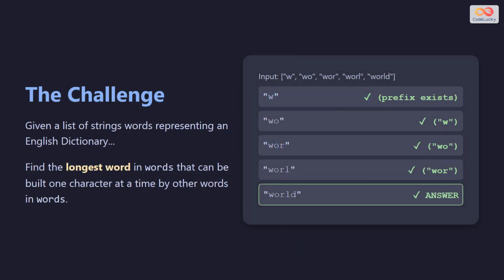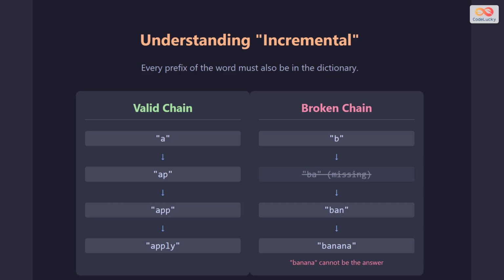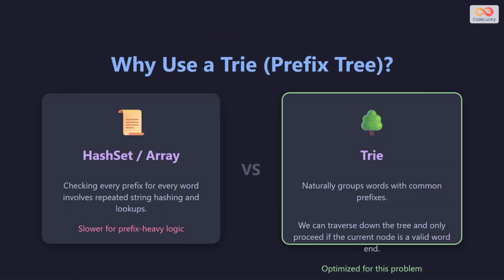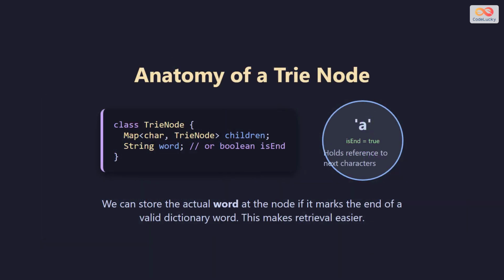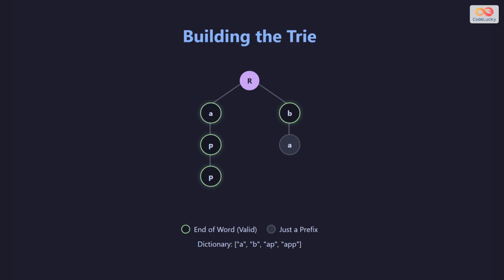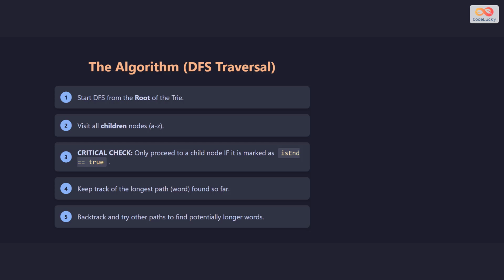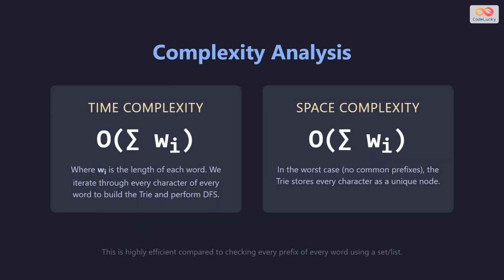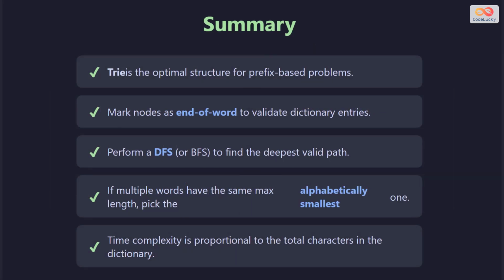Longest Word in Dictionary - Trie Data Structure Solution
Learn how to solve the 'Longest Word in Dictionary' problem using a Trie (Prefix Tree)! 🌳

In this video, we break down how to find the longest word in a list where every prefix of that word is also in the list. This is a popular coding interview question that tests your understanding of Tries and Depth First Search (DFS).

We cover:
🔹 Problem analysis and the 'incremental building' constraint
🔹 Why a Trie is better than a HashSet for this problem
🔹 Step-by-step visualization of the Trie construction
🔹 The DFS traversal algorithm
🔹 Handling lexicographical tie-breakers

Perfect for beginners learning data structures! 🚀

Chapters:
00:00 - Introduction
00:15 - The Challenge
00:38 - Understanding Incremental Building
01:00 - Why Use a Trie?
01:22 - Anatomy of a Trie Node
01:43 - Building the Trie
02:04 - The Algorithm (DFS)
02:23 - Tie-Breaking Rule
02:42 - Complexity Analysis
02:59 - Summary
03:18 - Outro